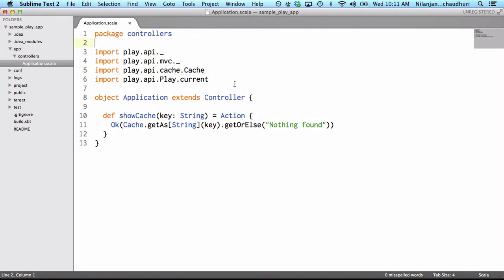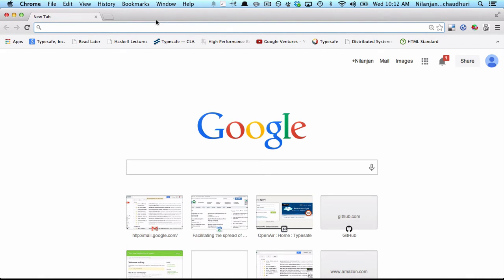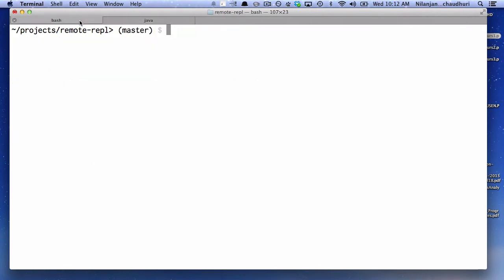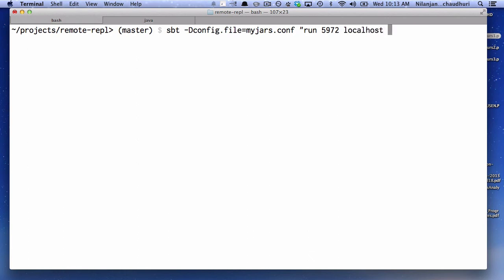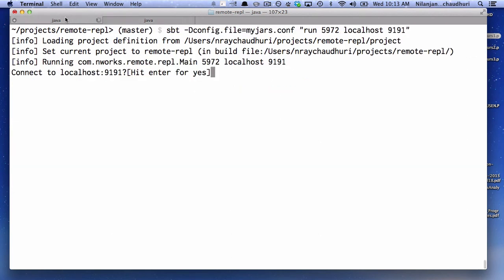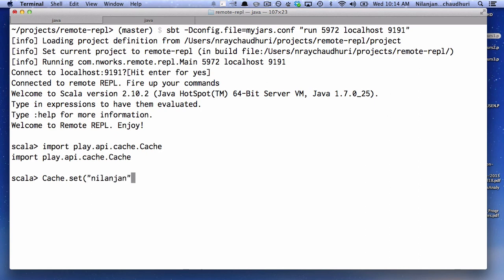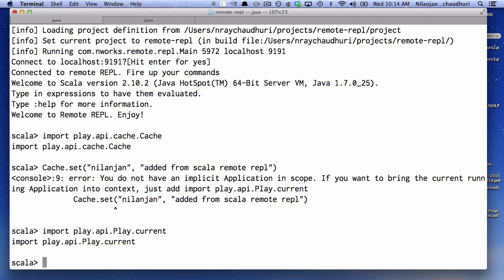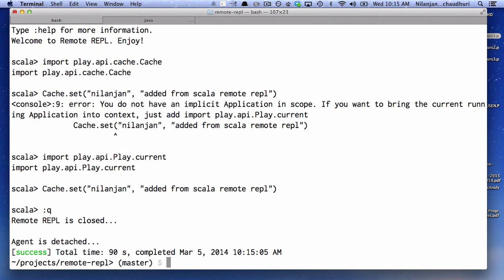Scala Remote REPL demo